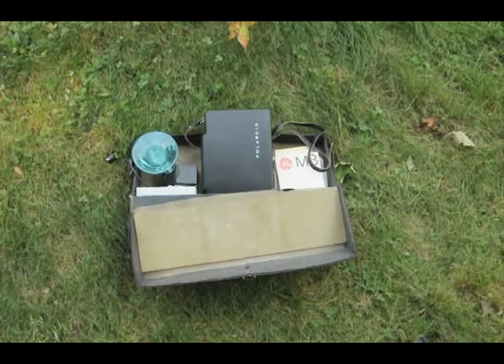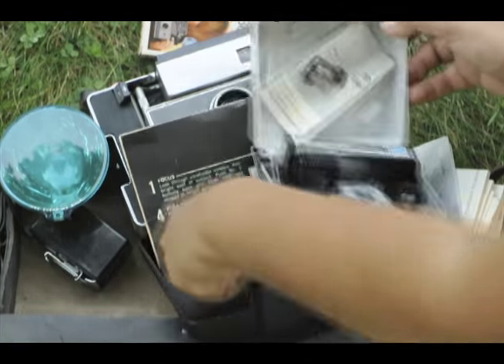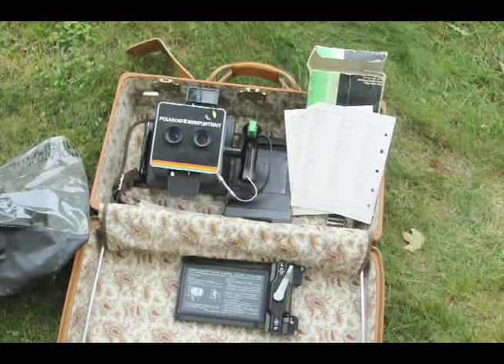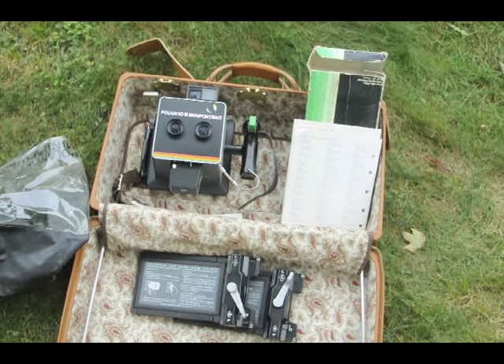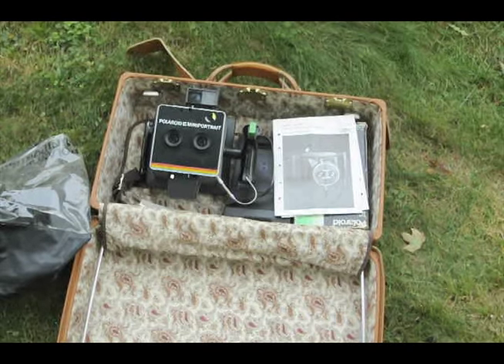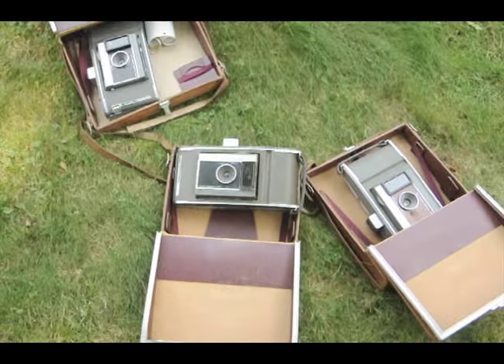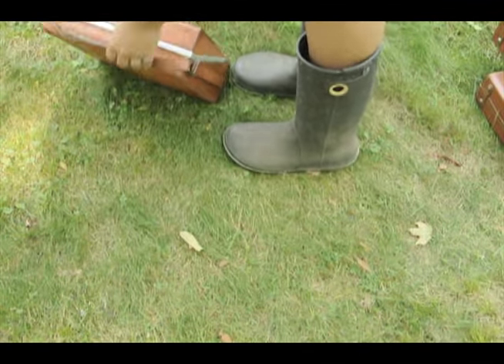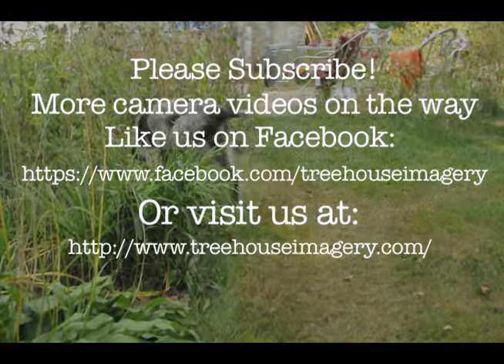Polaroid Finds: Fall 2015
A just for fun video showing of my latest polaroid acquirements!  I've been testing out the Mini-Portrait and can't wait to make a video about that!

You can check out some prints from my Polaroid Mini-Portrait on Instagram